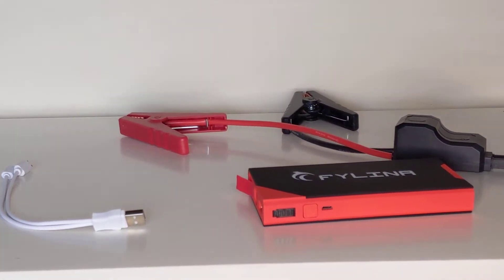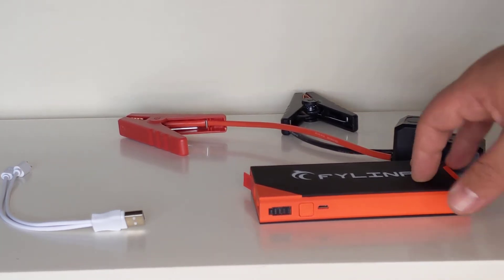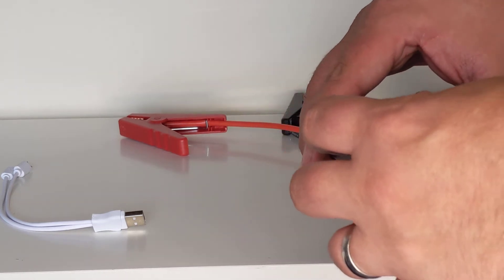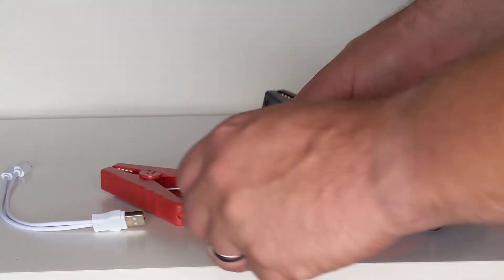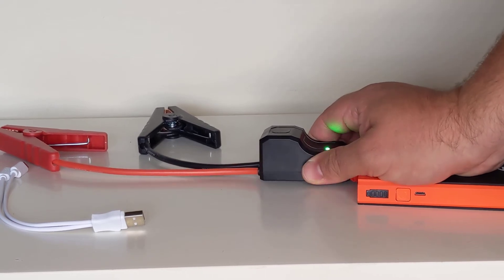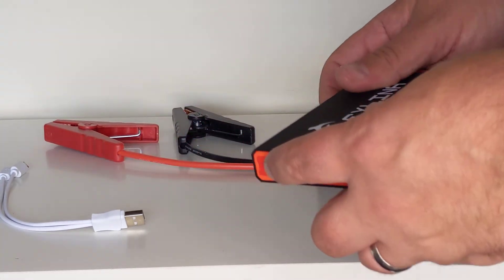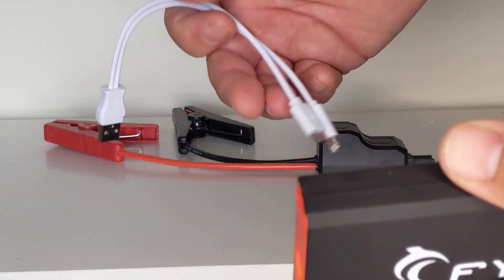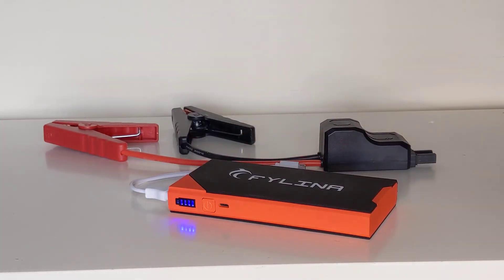Fylina car battery charger / renewer review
Overview of the fylina battery charger